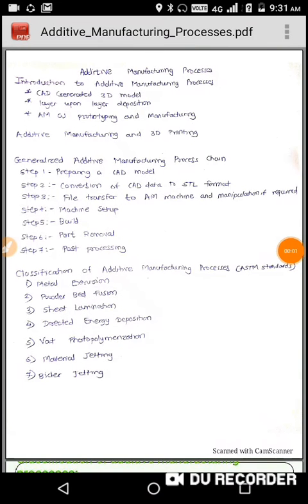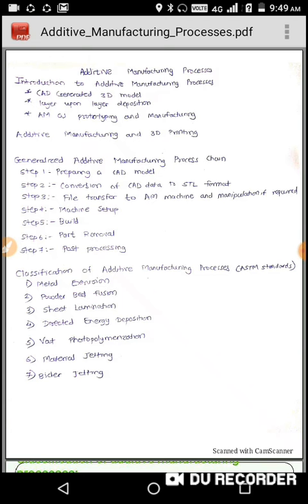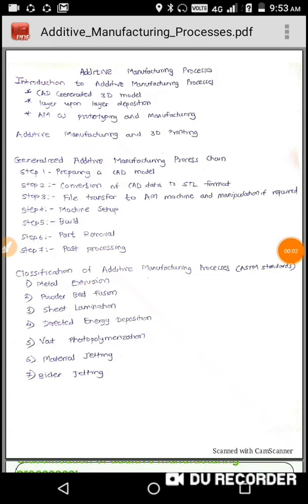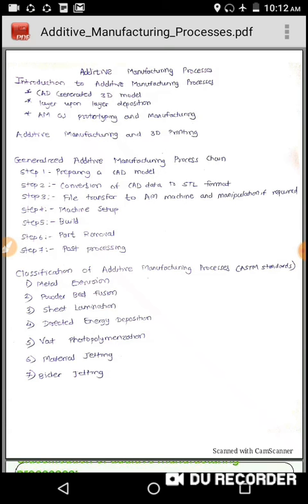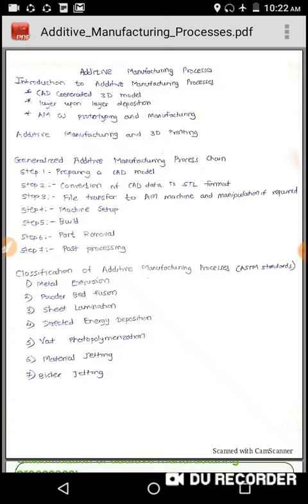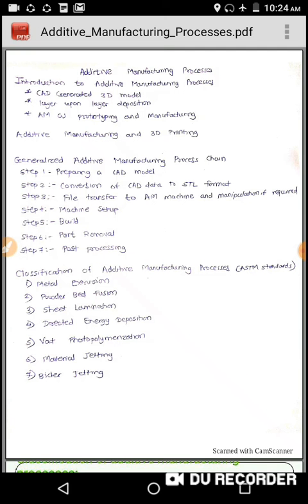Additive manufacturing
What is additive manufacturing? Steps in additive manufacturing.